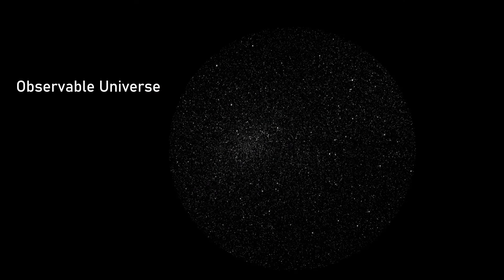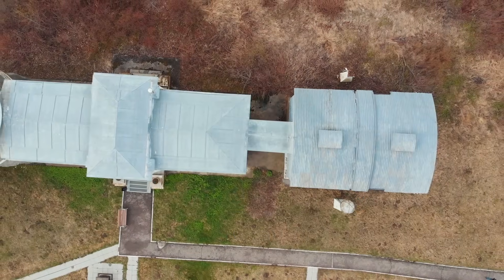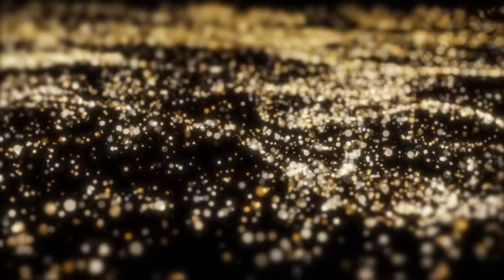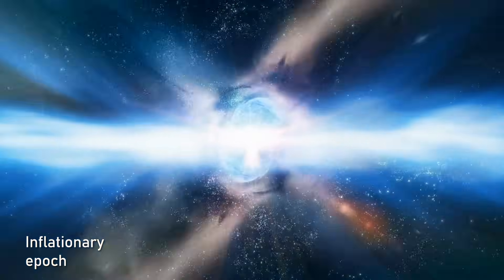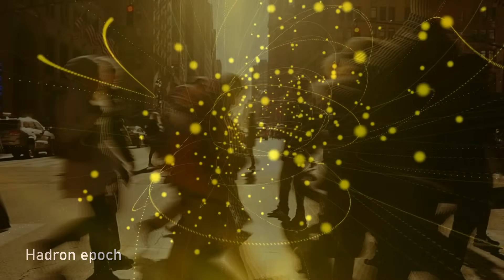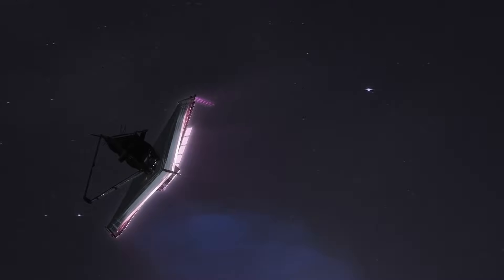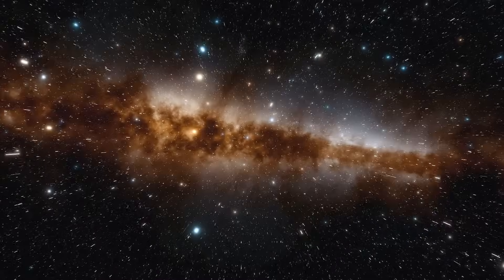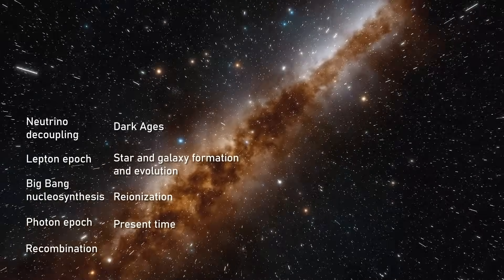Brian Cox - Quantum Mechanics & Particle Physics of The Early Universe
Brian Cox talks about the early Universe and it's subsequent evolution. From quantum mechanics to large scale structure of the Universe Cox explains how we are able to unlock the secrets of the Cosmos.
It is astonishing to think how modern physics of the 20th century has unveiled some of the deepest mysteries of the cosmos. And yet again...We may be on the verge of discovering the mechanisms that explain in great detail our Universe and our place in it.